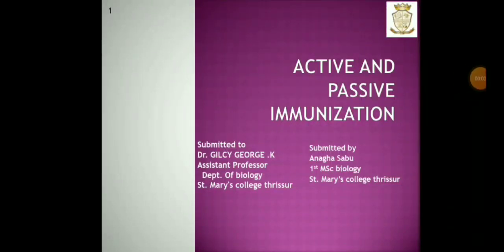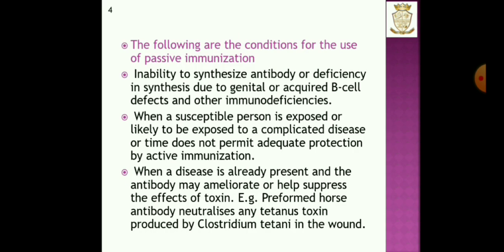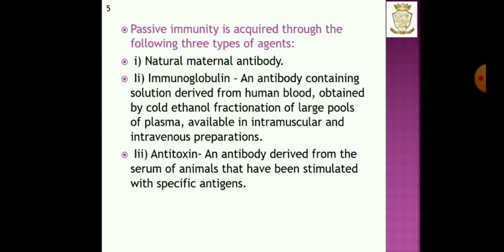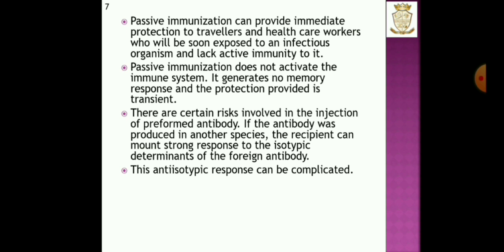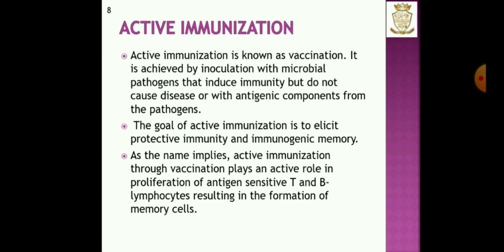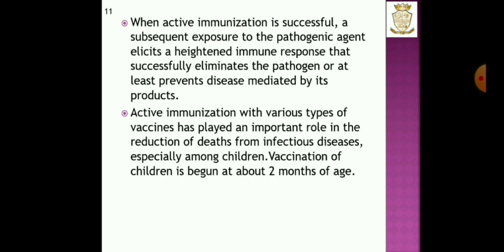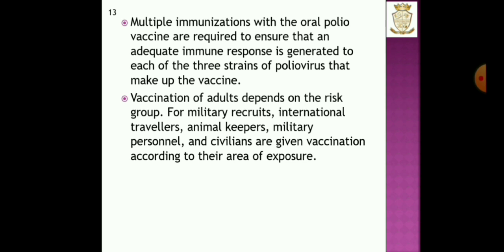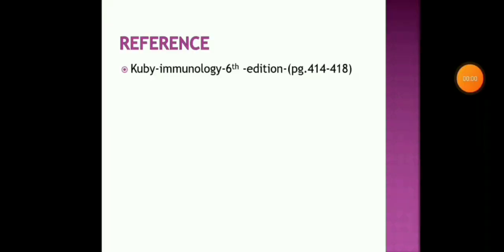Active and passive immunization